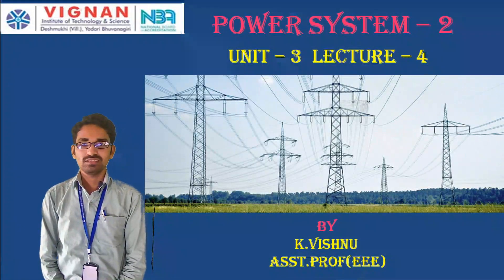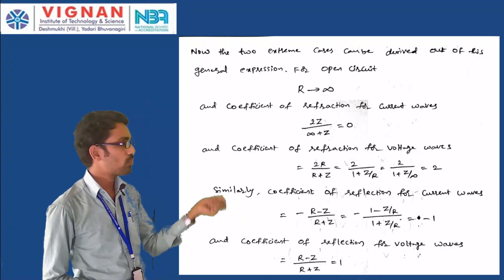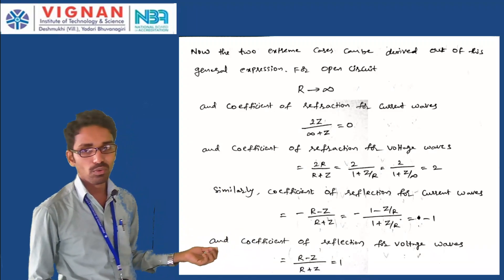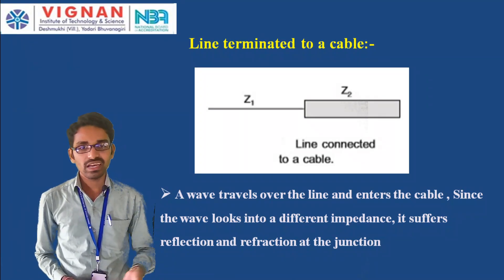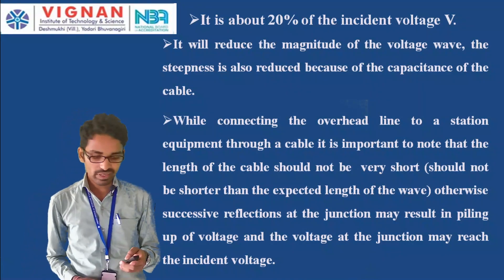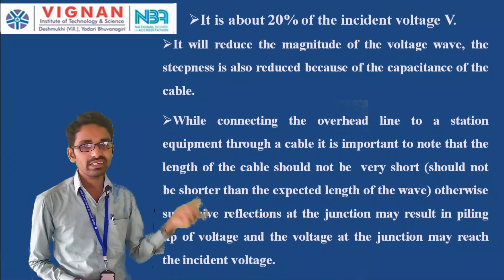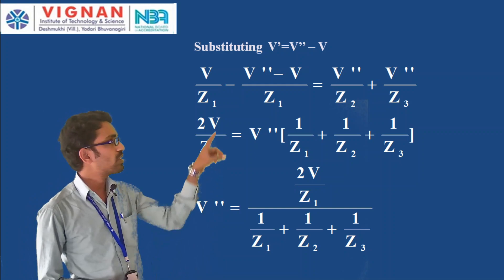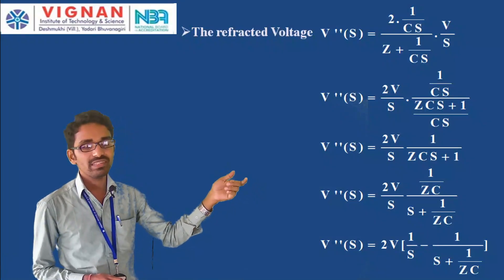Line Connected to a Cable, Line Terminated Through a Capacitance || PS 2 UNIT 3 CLASS 4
In this lecture i have covered the topics like Line connected to a cable, line terminated through a capacitance